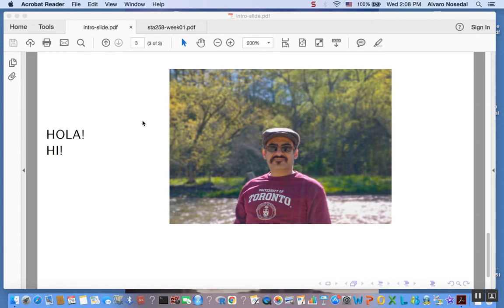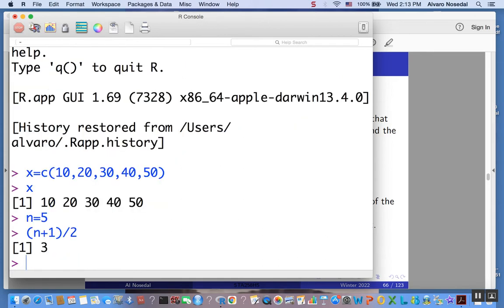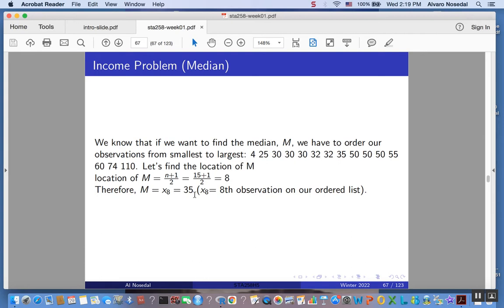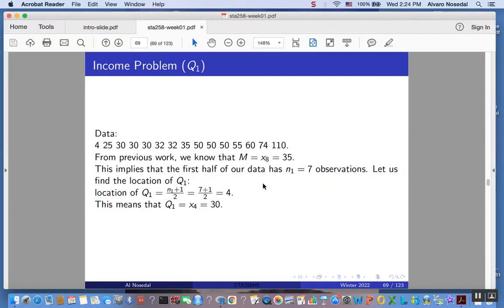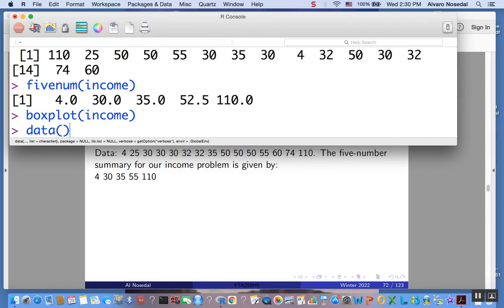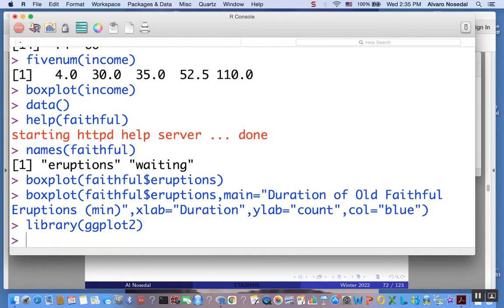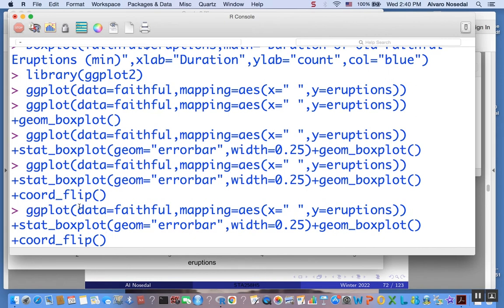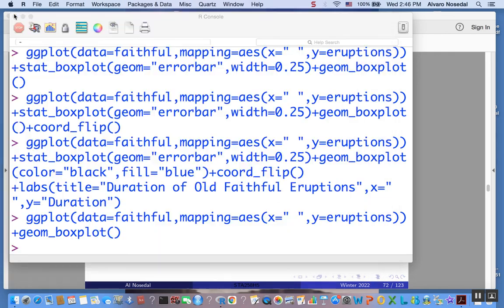sta258 boxplots R